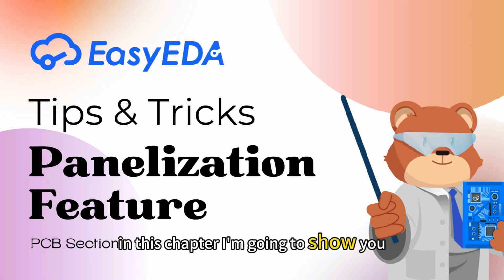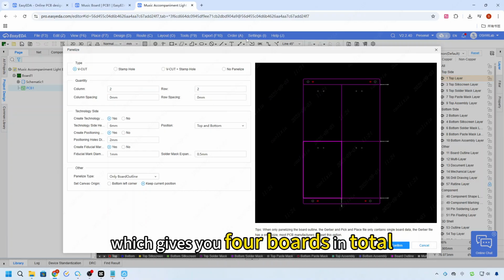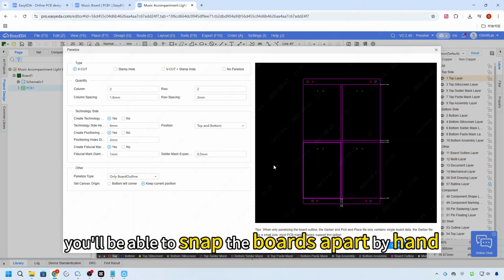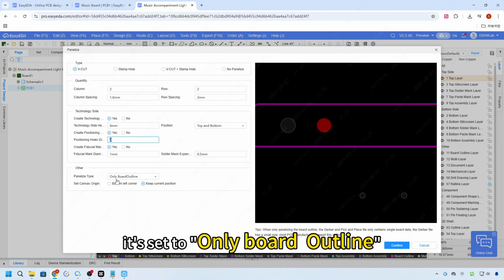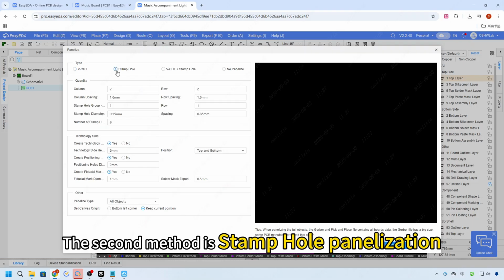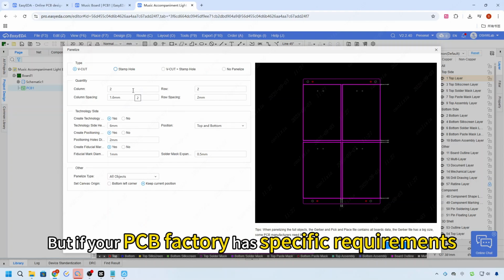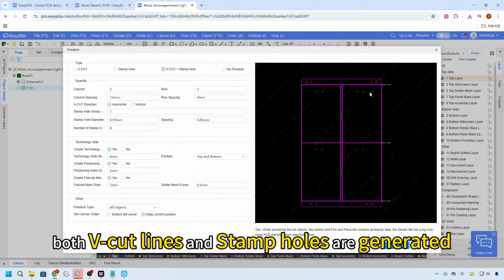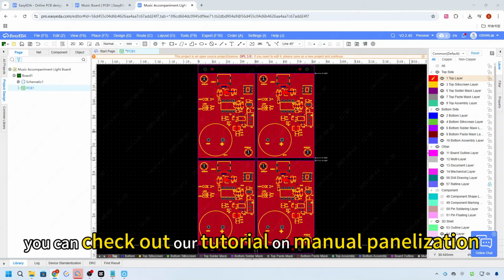Quick Tips [PCB 15]: Panelization Feature